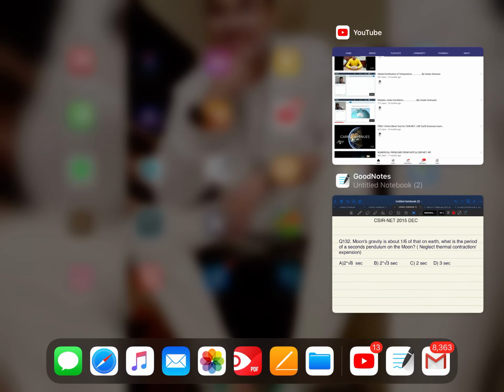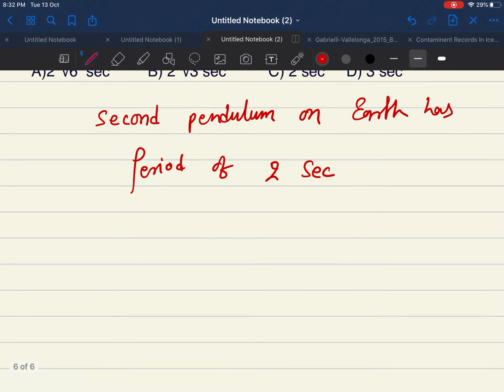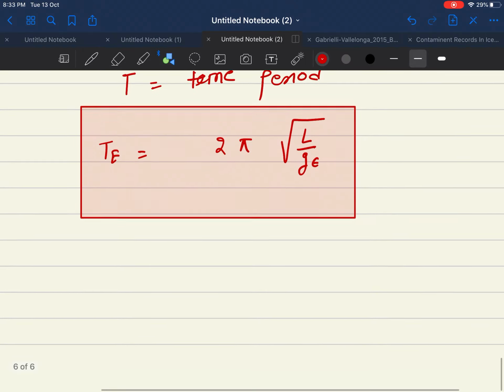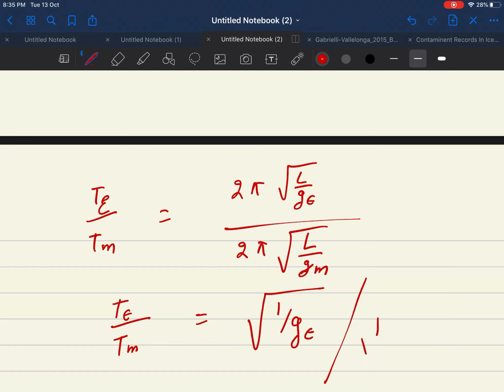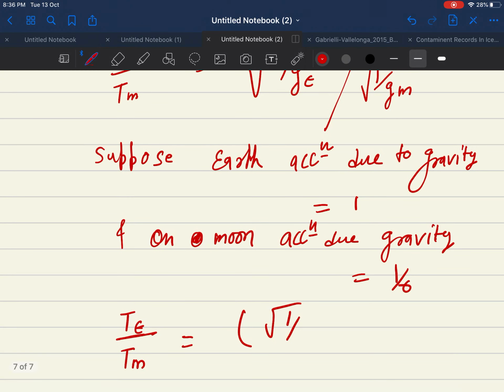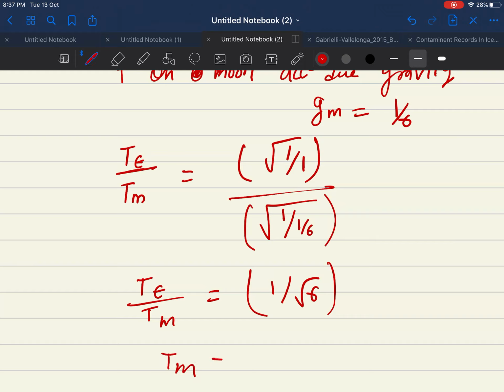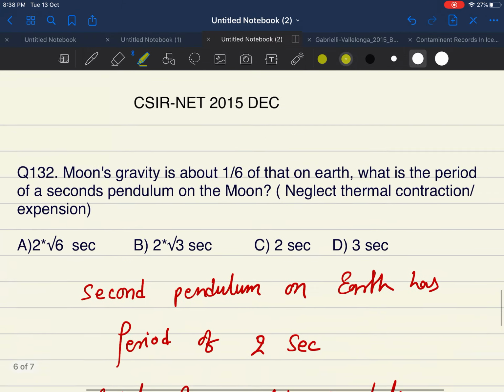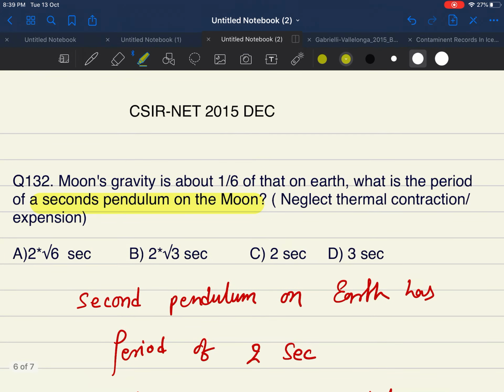CSIR Numerical: Planetary Science :Second Pendulum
Hey guys! I'm back with another video! I'm sorry for the people who watch my videos for not uploading form last

This is a very helpful video for students preparing for NET JRF. (Earth Science, Atmospheric, Oceanic, Planetary Science) also Space Science lovers. More videos are coming. IF u want me to make more such video, Plz suggest in the Comment section
I would like to thank Mr. Sumit Kumar for Asking this question

Written, Edited, and Voice by:
[Shivam Rajput]